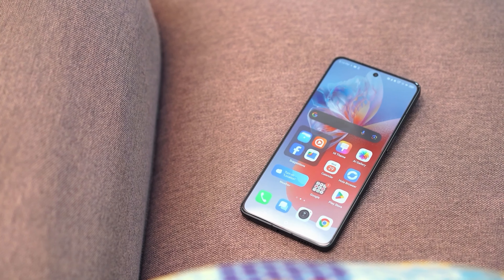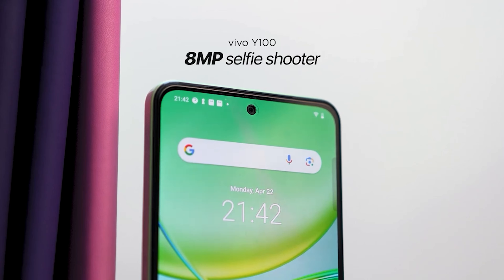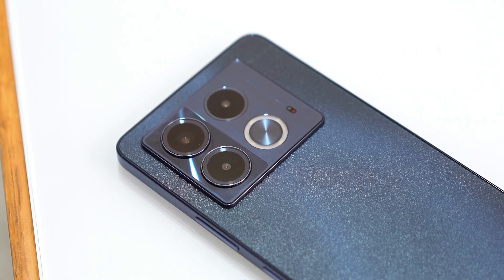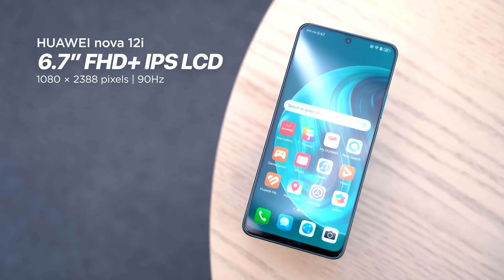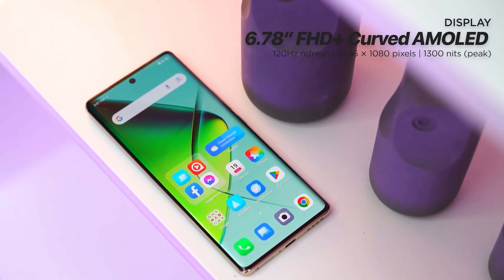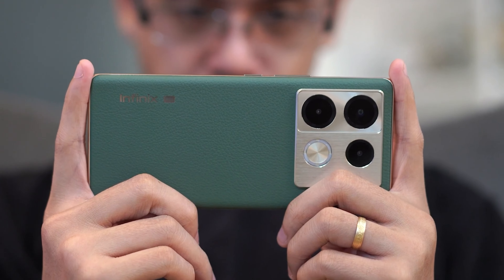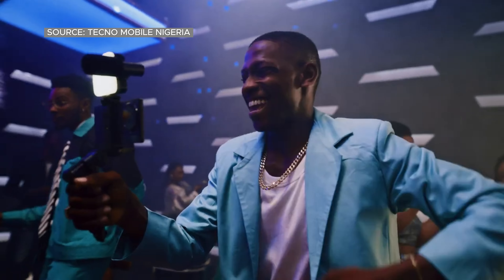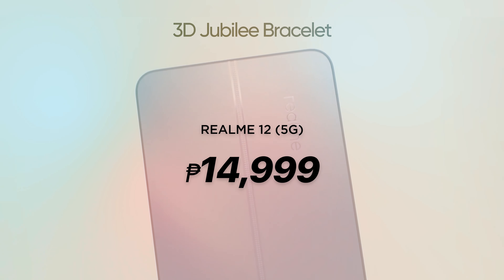Best Phones under Php 15K | Php 15,000 in Q2 2024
Smartphones under Php 15K | Php 15,000 in Q2 2024